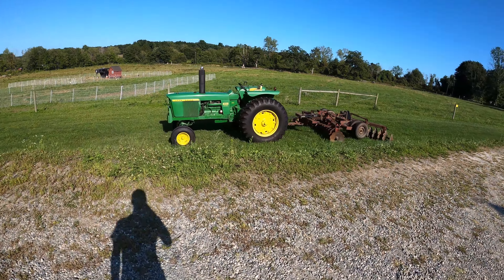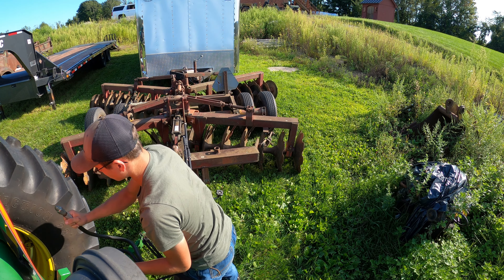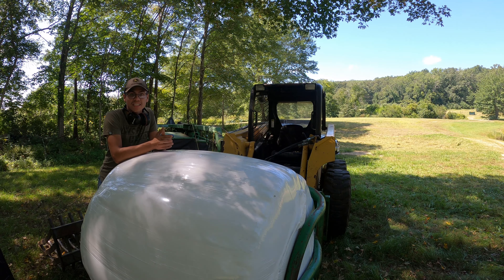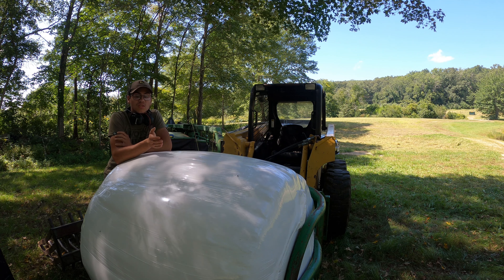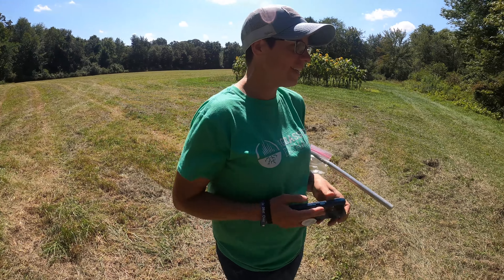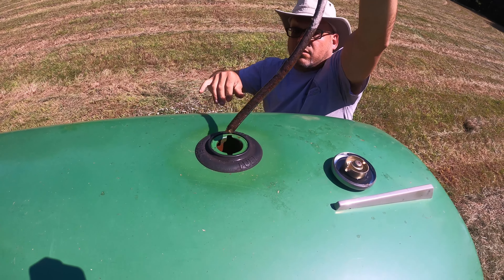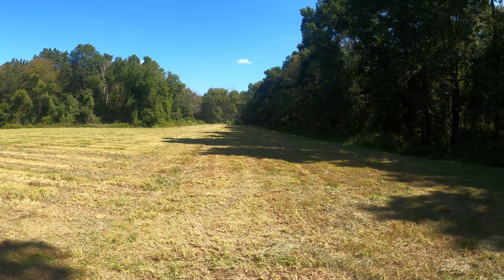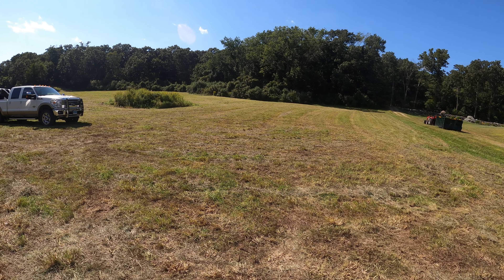Time To Bale Second Cut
We are baling a 15 acre field/fields and we get a good 16 bales. But only because we mowed low. We are preparing to expand and re seed the fields. You will see more of this in the next couple videos.